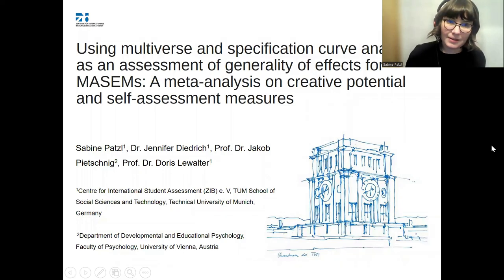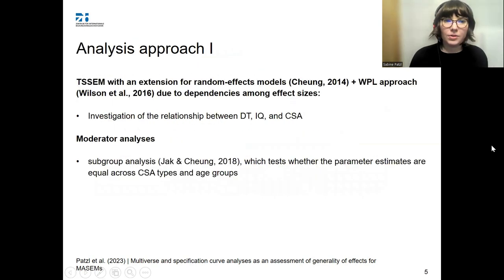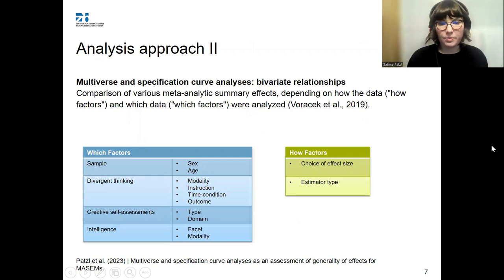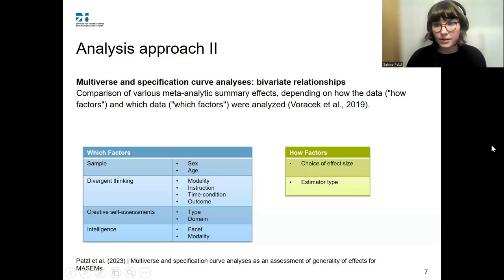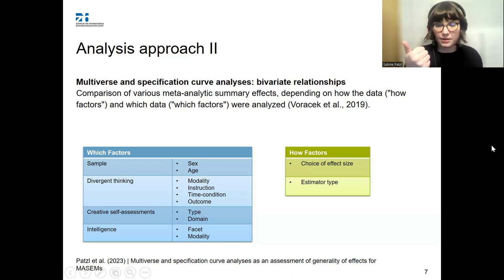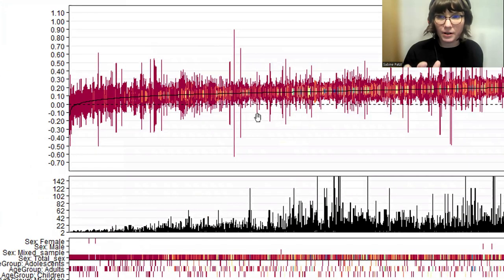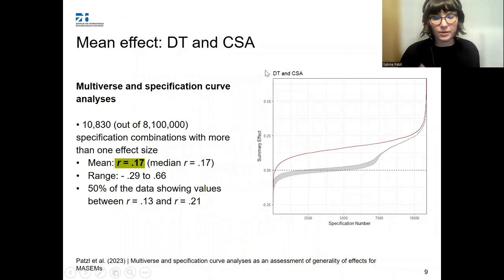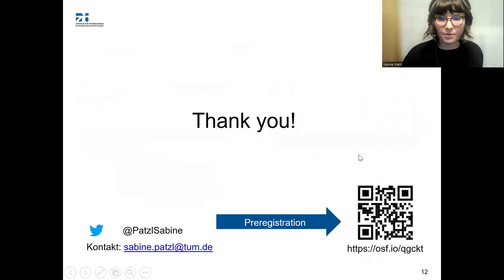ESMARConf2023: Multiverse/specification curve analyses as assessments of effects generality 4 MASEMs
Presenter: Sabine Patzl
Authors: Patzl, Sabine; Diedrich, Jennifer; Pietschnig, Jakob; Lewalter, Doris
Session: Quantitative synthesis 1
Title: Using multiverse and specification curve analyses as an assessment of generality of effects for MASEMs: A meta-analysis on creative potential and self-assessment measures
Abstract: Creativity is not only a characteristic of, e.g., scientific geniuses and artists, but it is the general opinion that everyone has a certain amount of creative potential. A person's creative potential does not necessarily lead to creative achievements, as there is evidence that the relationship might be partially explained through creative self-assessments (=CSA) such as creative self-beliefs. However, the question of the relationship between CSA and the actual creative potential remains unresolved. The main goal of this meta-analysis is to investigate whether two indicators of creative potential (i.e., divergent thinking and intelligence) are associated with CSA. Here, we use a meta-analytical structural equation modeling (=MASEM) approach as proposed by Wilson and colleagues (2016), to model expectable effect size dependencies. Furthermore, we expect to find a substantial amount of heterogeneity in the data due to effects of moderating variables. However, because MASEMs are limited in how many moderators can be included, we will use two approaches to investigate the effect generality of the scrutinized MASEM. First, we will apply subgroup analyses to test if parameter estimates are equal across the different CSA types and age groups. Second, we will apply multiverse and specification curve analyses to all bivariate relationships. This allows us to investigate the influence of various study design variables and (reasonable) meta-analytical decisions simultaneously and thus contributes to disentangling the causes of inconsistent study results concerning the relationship between creative potential and CSA in the available literature. We show how multiverse and specification curve analyses combined with MASEMs can be used to assess the generality of research synthesis outcomes.